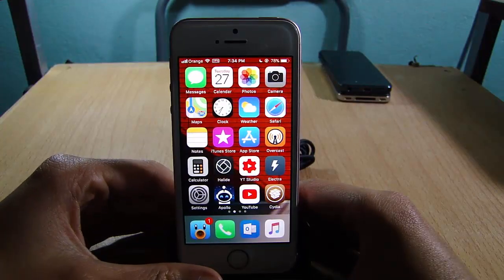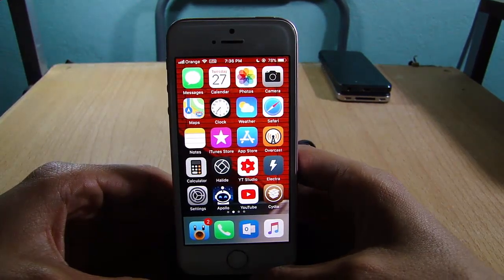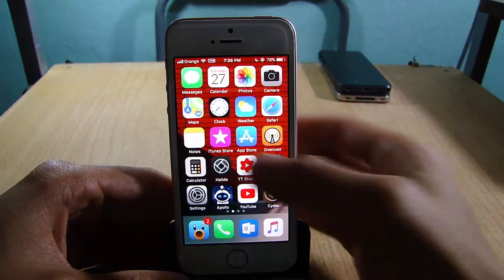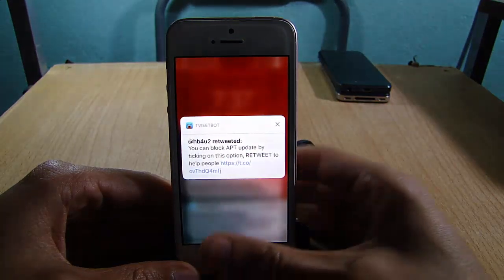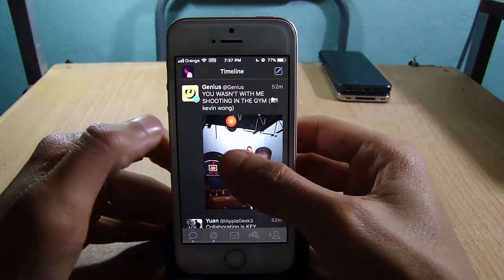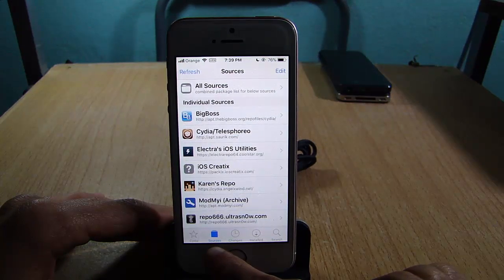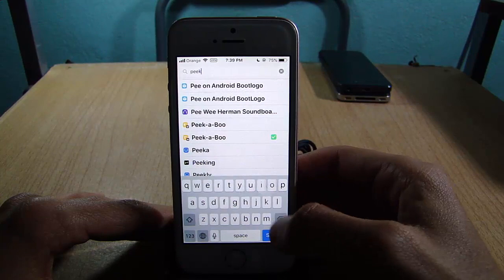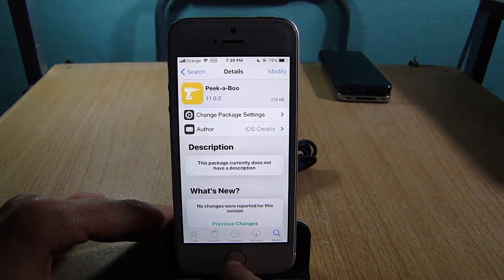How to Enable 3D Touch feature for Older Devices on iOS 11 - 11.3.1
Get 3D Touch on iOS 11 for non-supported devices